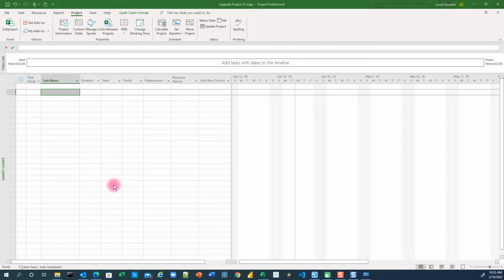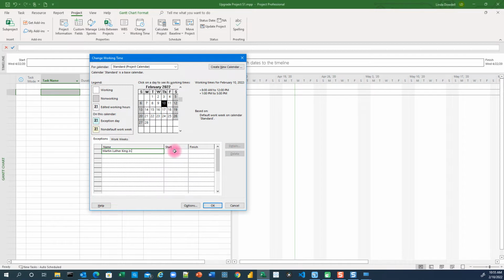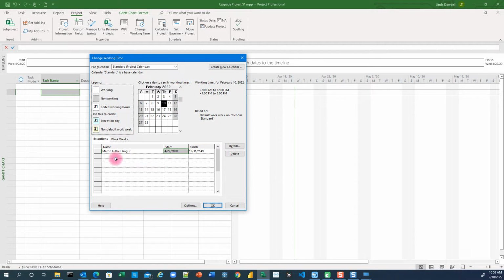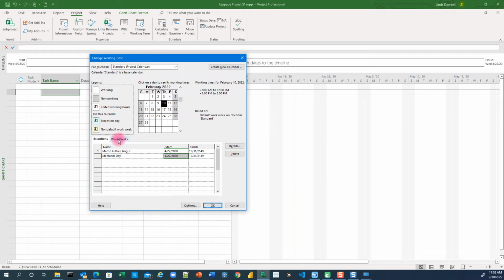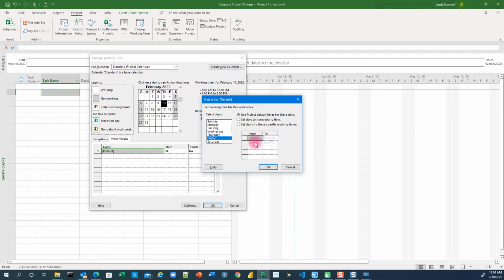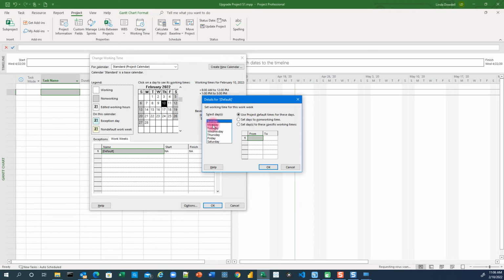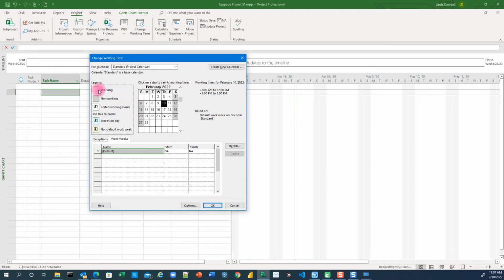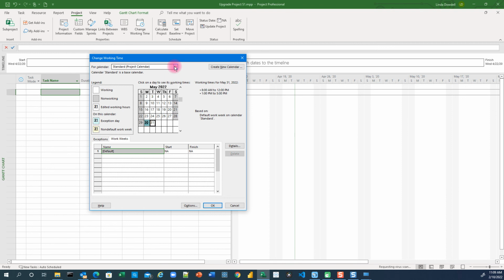PS1 06 Project Calendars: How to initially setup project calendars in Microsoft Project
Setting project calendars in MS Project
In this video, I will show you how to setup project calendars in Microsoft Project.